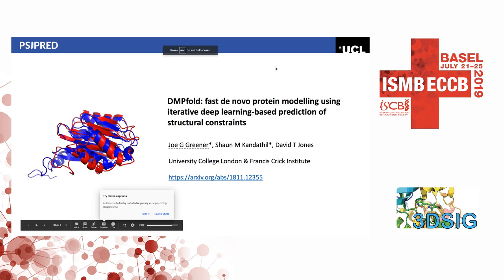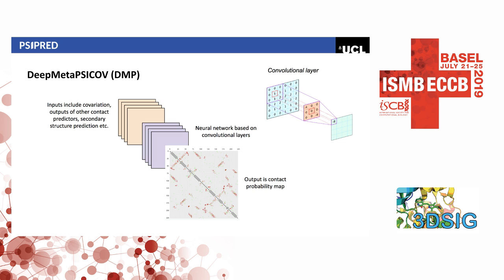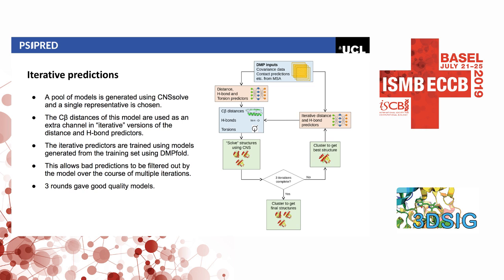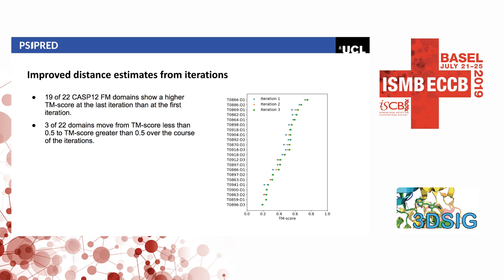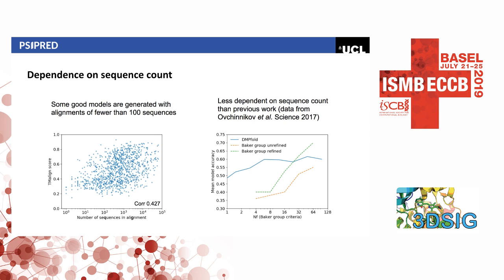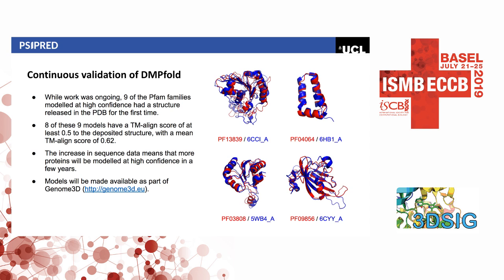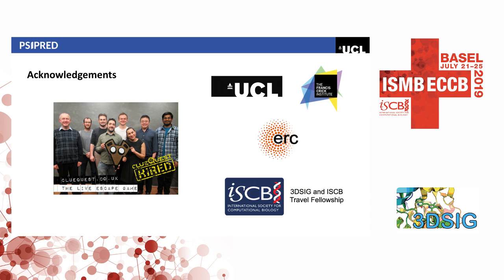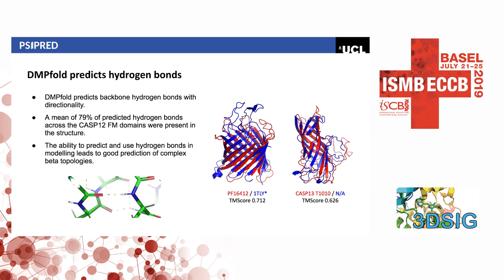DMPfold: fast de novo protein modelling using iterative... - Joe Greener - 3DSig - ISMB/ECCB 2019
DMPfold: fast de novo protein modelling using iterative deep learning-based prediction of structural constraints - Joe Greener - 3DSig - ISMB/ECCB 2019